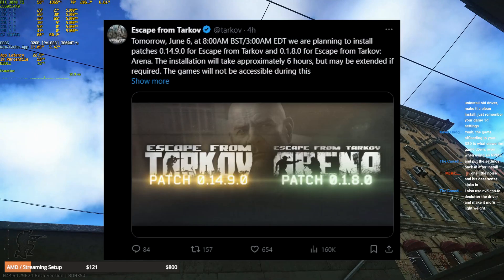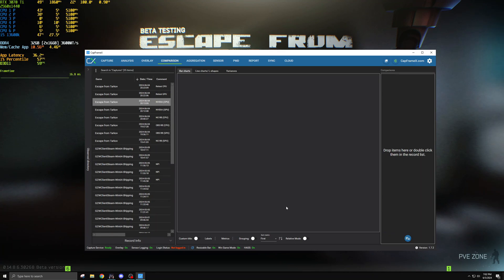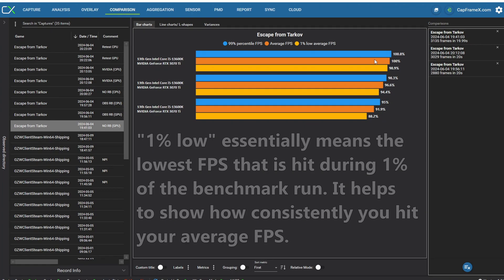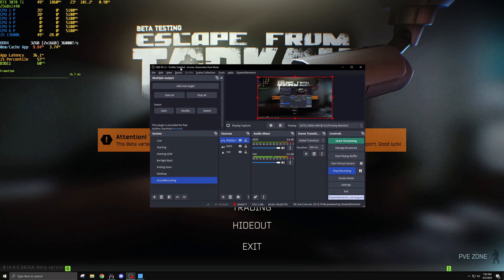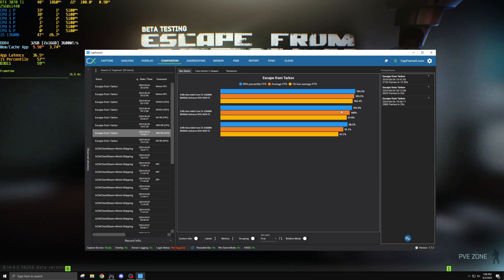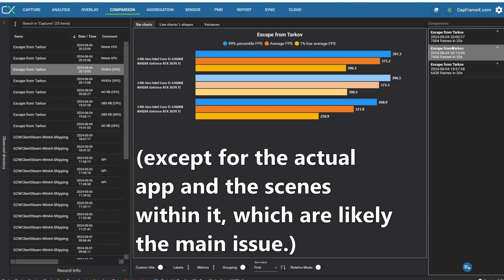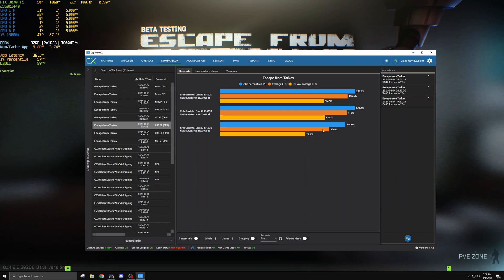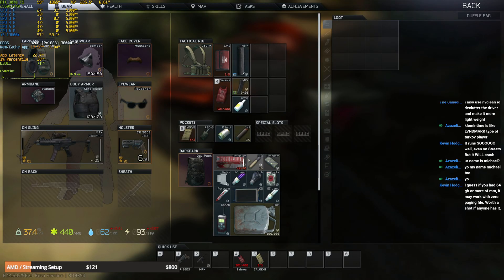A Simple App That Hurts FPS..? | Half-Complete Clipping/Recording App Guide For Escape From Tarkov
With the Tarkov Update, I cut this video idea way down to fit it in the timeframe. HOWEVER, if you guys would like me to benchmark more of the clipping software mentioned in the video, let me know below! I'll take a week to it and let you know the ones I'd recommend. :)

Timestamps:
0:00 Unfortunate Timing... Again...
1:26 GPU-Bound FPS Differences
3:05 Setting Up OBS Replay Buffer / Instant Replay
4:30 CPU-Bound FPS Differences
6:14 Conclusions and Pt. 2 Soonish!

Tarkov Settings:
Resolution: 1440p
Screen: Borderless
Texture Quality: Medium
Shadows Quality: Low
Object LOD Quality: 2.5
Overall Visibility: 1500
Anti-aliasing: TAA High
Resampling: 1x off (duh)
DLSS/FSR 1.0/ FSR 2.1: Off
HBAO: Max Performance
SSR: Medium
Anisotropic Filtering: On
Nvidia Reflex: On
Sharpness: 0.9

Specs:
CPU: i5-13600k
GPU: EVGA RTX 3070 Ti FTW3 Ultra
RAM: 32GB (2x16GB) @ 3600mhz CL18
1 TB SDD (Samsung 980 Pro)
MOBO: MSI PRO Z690-A DDR4 ProSeries